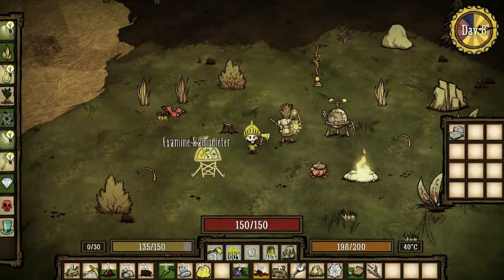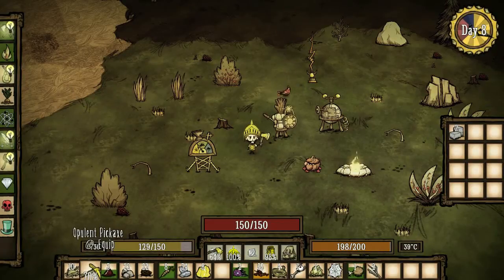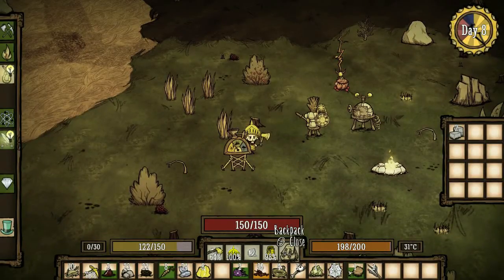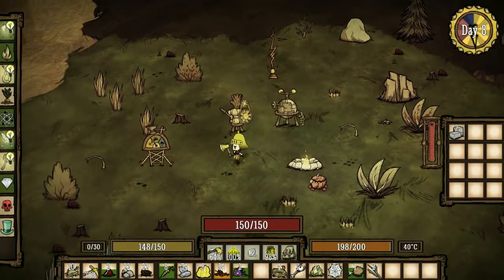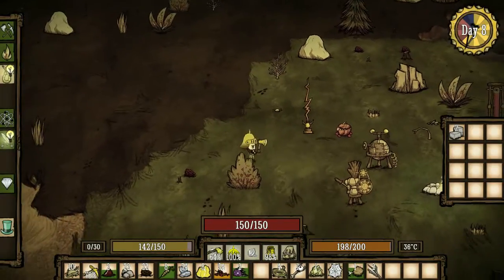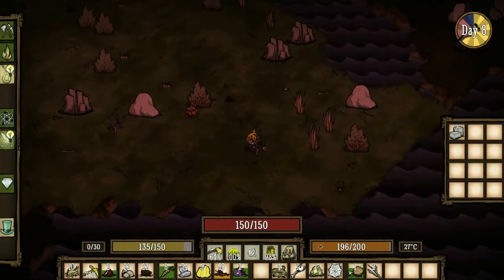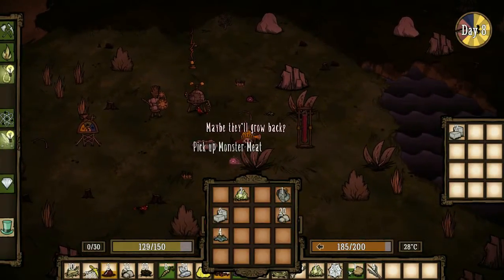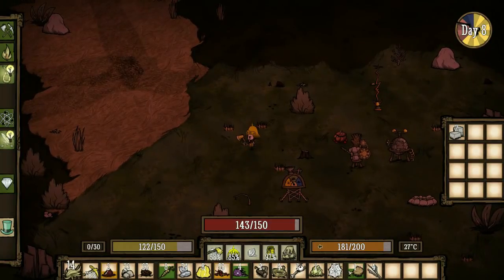Don't Starve - Mods/Steam Workshop - Episode 2 (feat. RPG HUD & Always on Status)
Tom looks at Don't Starve mods and Steam workshop items.